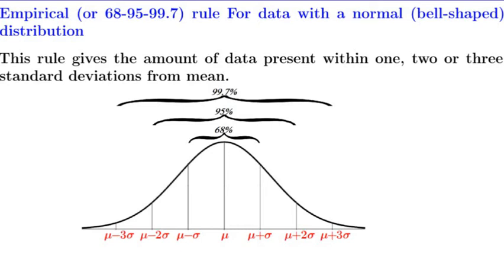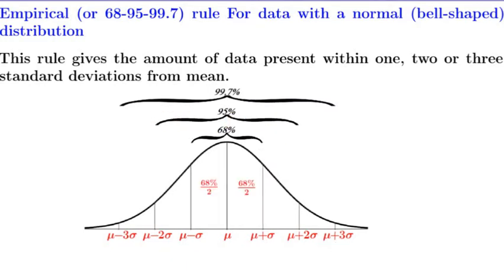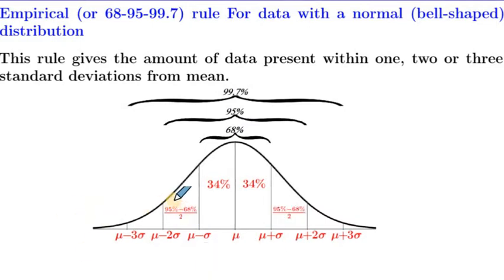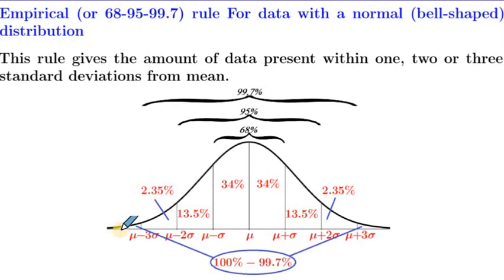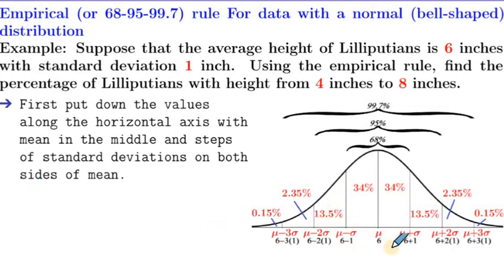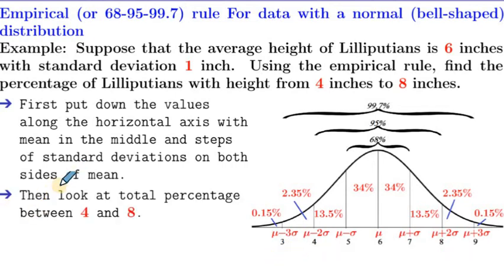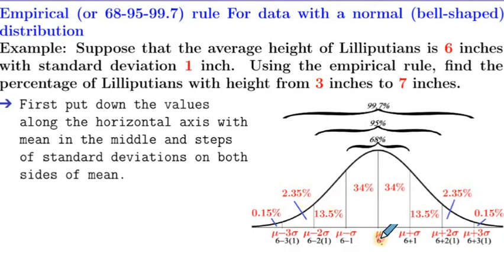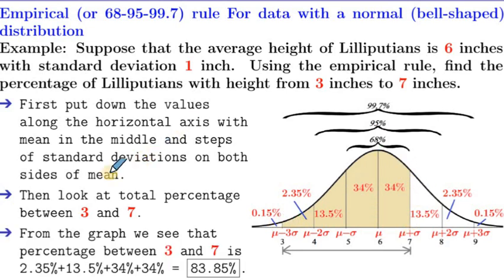Empirical Rule for Data with a Normal Distribution and Some Examples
In this video, we look at Empirical Rule for data with a normal distribution and some examples

✅What is Empirical or 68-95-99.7 rule for data with a normal distribution?
✅What is normal distribution or bell shaped distribution?